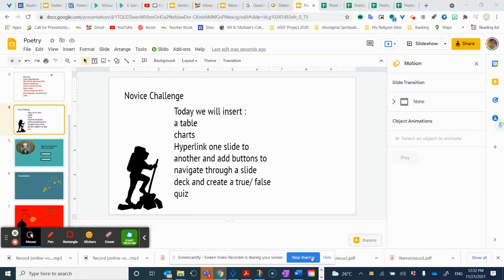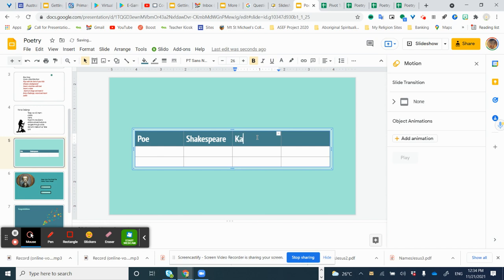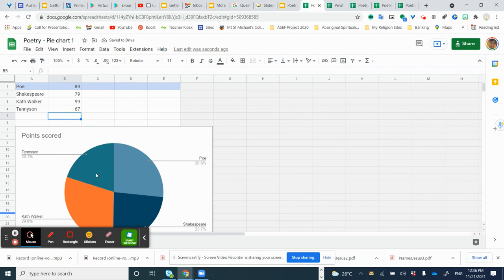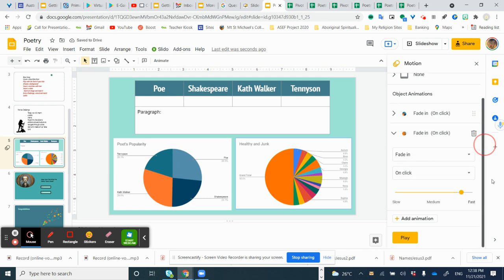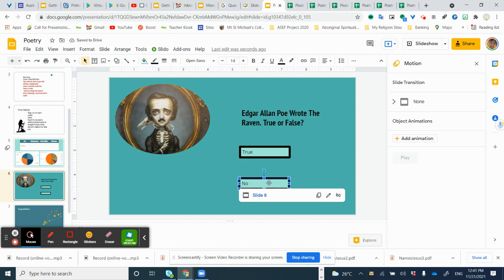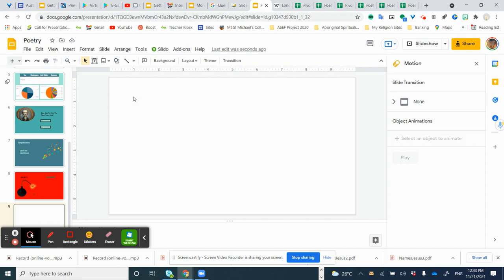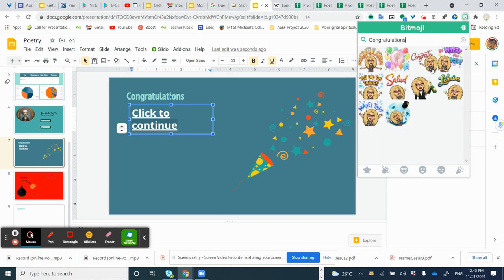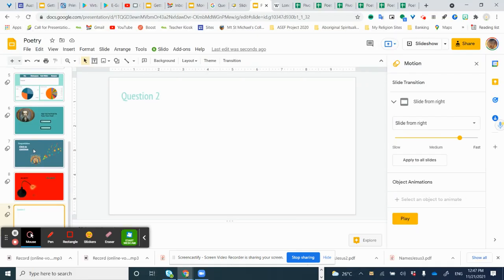Novice Challenge: Nov 21, 2021 12:47 PM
This is the second Challenge by Choice Google Slides training video, created for preservice and returning teachers